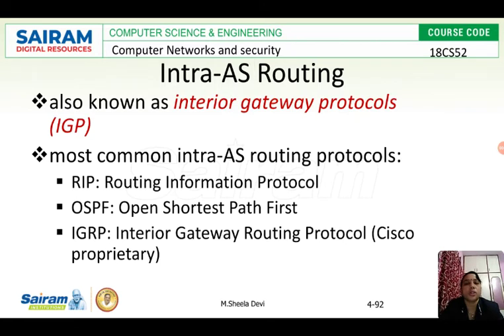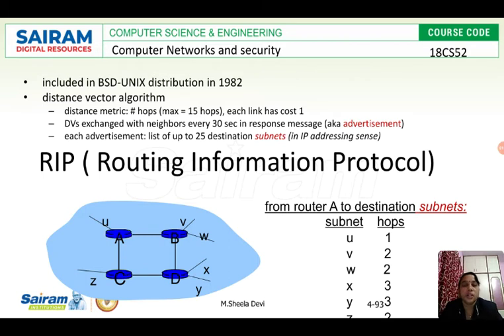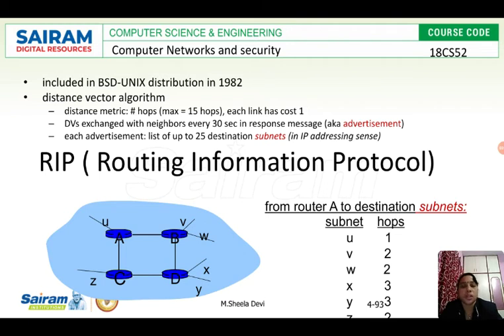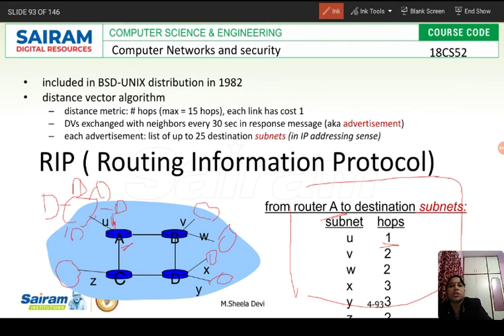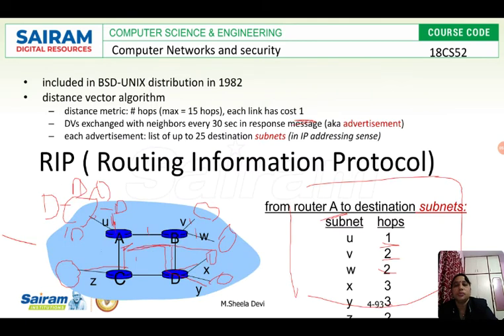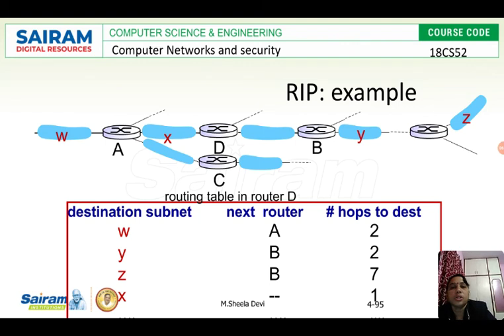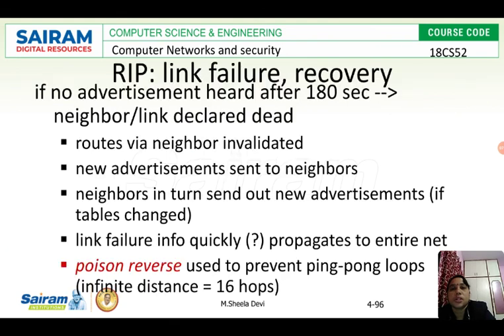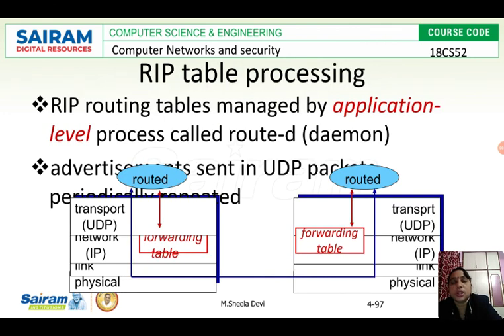Lecture video_18CS52_Module 3_Intra AS routing:RIP _M.Sheela devi